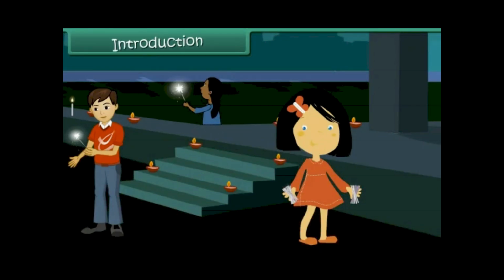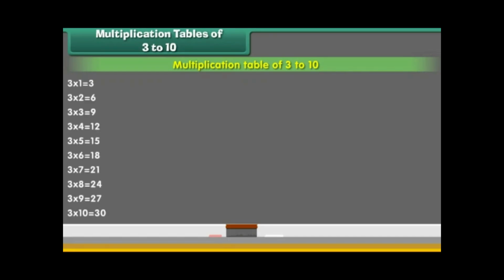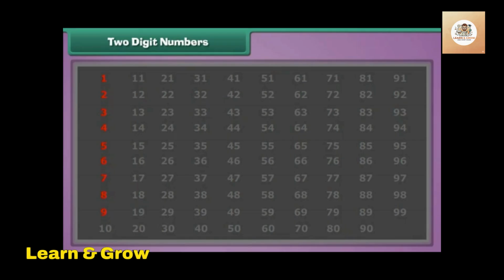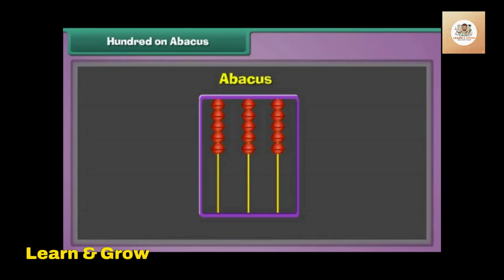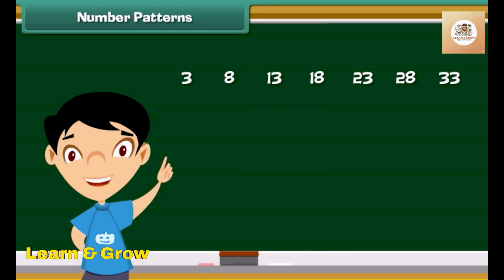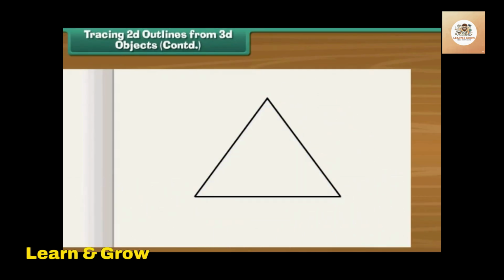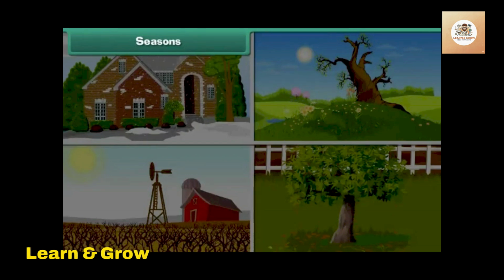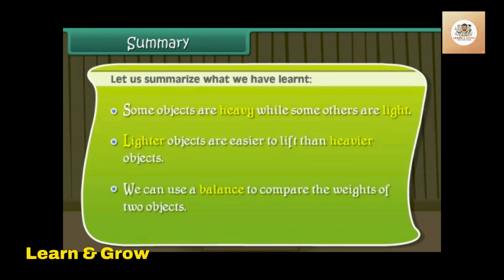Class 2 Maths Part 2 CBSE NCERT Multiplication, Division, Time, Shapes Learn & Grow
Welcome to Learn & Grow 🌱

In this video, students will learn Class 2 Mathematics – Part 2 (Final Part) through easy, fun and animated lessons, strictly based on the CBSE & NCERT syllabus (English Medium).

This video completes the Class 2 Maths Full Course, covering the remaining 6 important chapters with simple explanations, real-life examples and child-friendly animations to make learning enjoyable and effective.

📘 CHAPTERS COVERED IN PART 2 (FINAL):

✅ Numbers
✅ Patterns
✅ Shapes & Spaces
✅ Time
✅ Weight

These chapters help children:
✔ Build strong number sense
✔ Understand daily-life maths concepts
✔ Improve logical thinking
✔ Prepare confidently for school exams

✔ 100% CBSE & NCERT Aligned
✔ Perfect for Class 2 Students
✔ English Medium Explanation
✔ Animated Learning for Better Understanding
✔ Ideal for Revision & Practice

📚 COMPLETE COURSE AVAILABLE

👉 Class 2 Maths – Part 1 + Part 2 (Final) together cover the FULL SYLLABUS.

📌 Watch both parts for complete preparation.

If this video helps your child:
📢 Share with classmates & parents
💬 Comment your feedback to motivate us

Your support inspires us to create quality educational content for young learners 🙏

📚 Class 2 Maths FULL COURSE is now complete!

Learn & Grow is your complete educational channel designed for students from KG to Class 12 following CBSE & NCERT syllabus.
We simplify learning through engaging explanations, animated lessons, chapter-wise tutorials, and exam-focused content.

📚 What We Offer:
KG to 5th fun learning classes

Class 6 to 10 full NCERT syllabus

Class 11 & 12 (Science / Commerce / Arts) tutorials

Notes, diagrams, solved examples & PYQs

Revision & exam-preparation series

🏆 Competitive Exam Preparation:
CTET / STET

SSC / Railway

Bank Exams

General Knowledge & Current Affairs

Aptitude & Reasoning

Previous years’ paper solutions

Easy-to-understand teaching style

Concept clarity with simple explanations

High-quality animated and board classes

Regular uploads for continuous learning

Perfect for self-study & revision

for latest AI Courses, online tutorial and guides to learn, earn and grow after your college or during your college studies as well